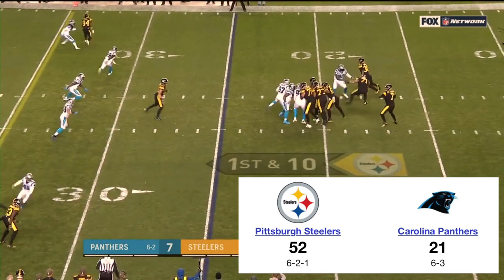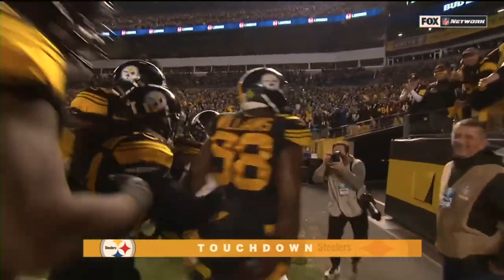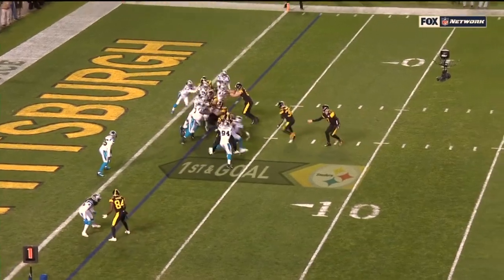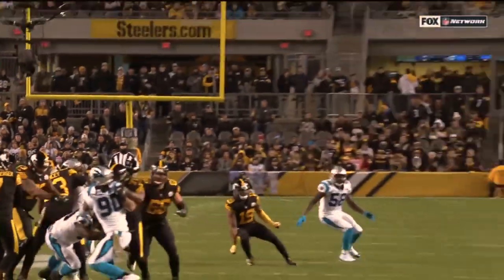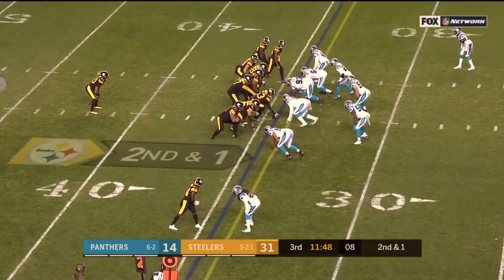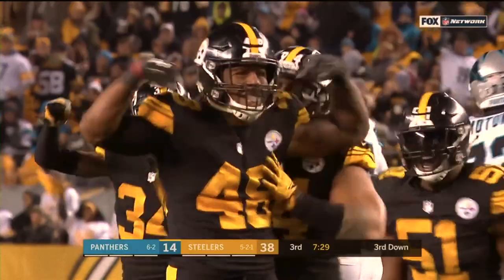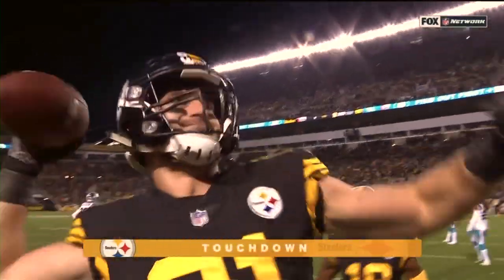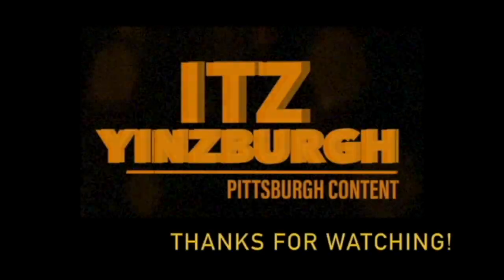The Time the Steelers Dropped 52 POINTS on the Panthers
A little throwback to a much different time, not so long ago. I'll miss the likes of Roethlisberger, JuJu and the crew so much. This game seems like it was yesterday but for all the awful times, the Pittsburgh Steelers sure have given me some awesome ones.